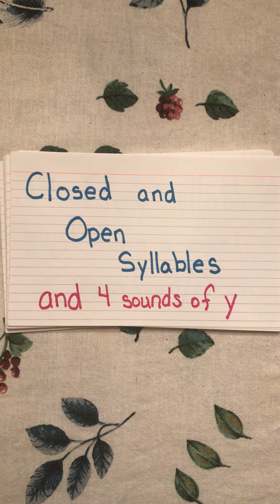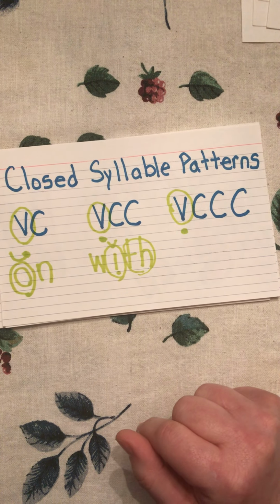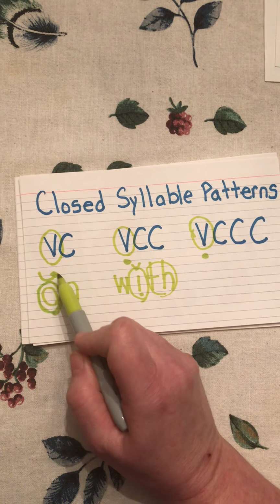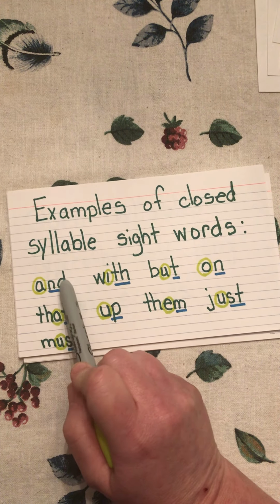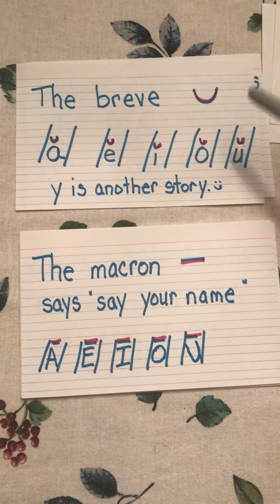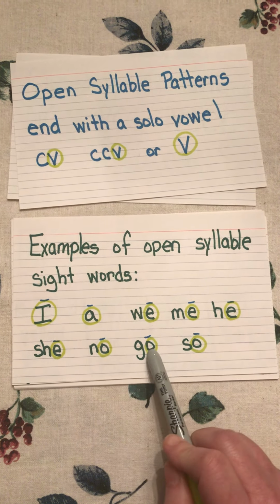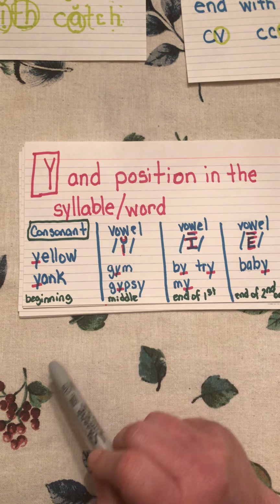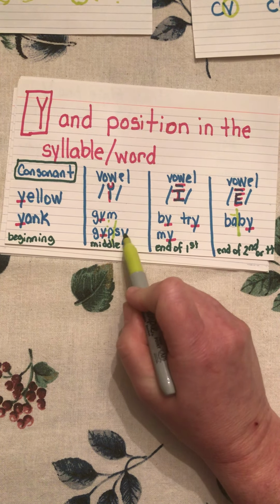Open and Closed Syllables / The 4 sounds of Y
Alright parents.  I hope everyone is doing well.  This video will help you understand about open and closed syllables as well as the 4 sounds of y.  If your student is in 1st grade or higher, we definitely spend a lot of time recognizing where our vowels are located in syllables as wells as whether they are closed or open syllables. Once you understand this concept, you have taken the one of many steps of empowering your student as a future reader.  Enjoy and sorry for some of the stumbles.